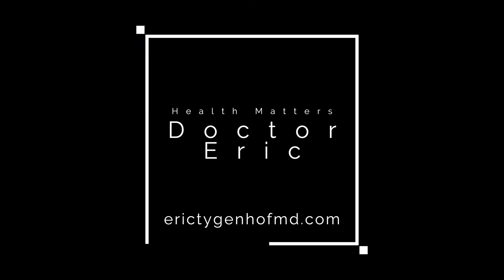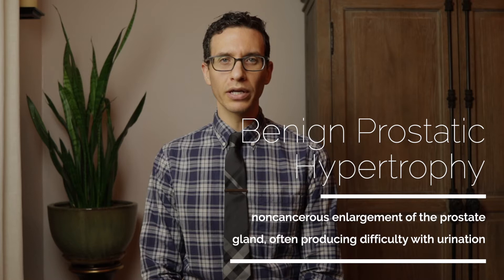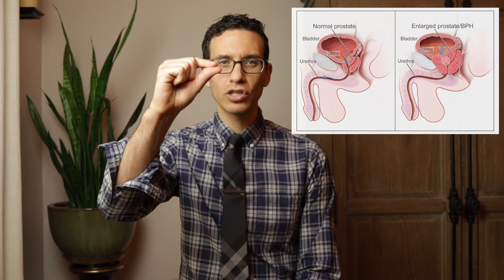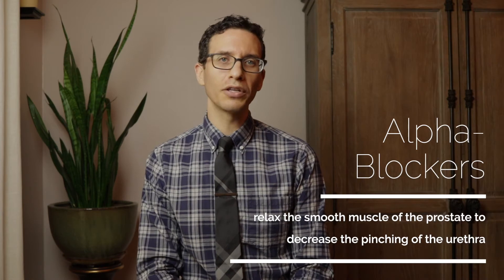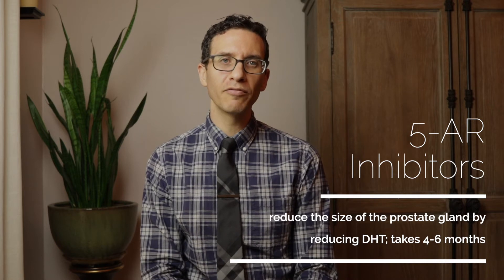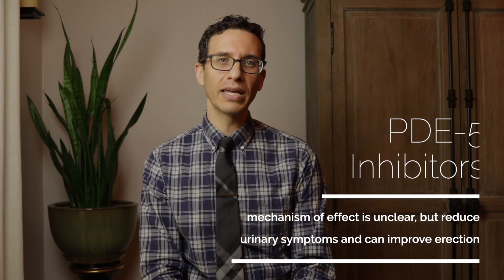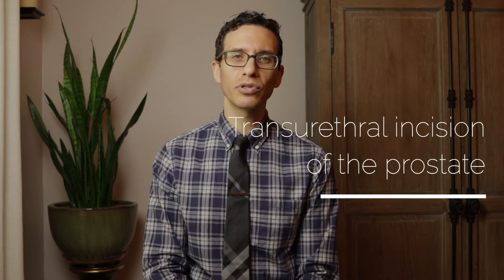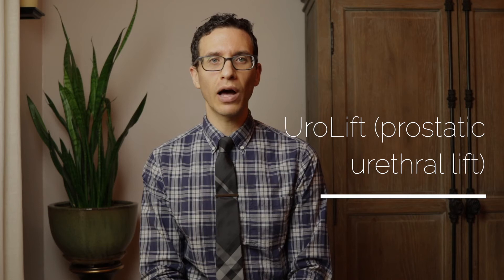Urologist explains the basics of BPH | prostate enlargement | benign prostatic hypertrophy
In this video you'll learn about what BPH is and when it's important. I'll discuss all of the major treatment options including medications and surgeries.

Dr. Eric Tygenhof is a board-certified expert urologist specializing in general urology, with a particular emphasis in stone disease and robotic surgery. He practices in Fullerton, California as a partner at Southland Urology. He is also a Fellow of the American College of Surgeons.